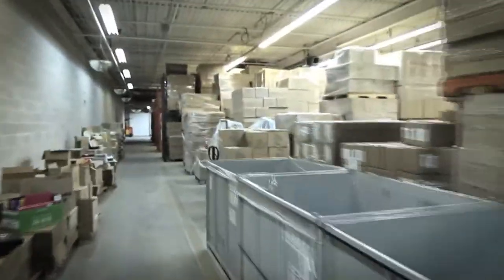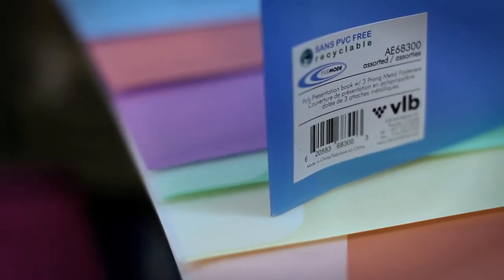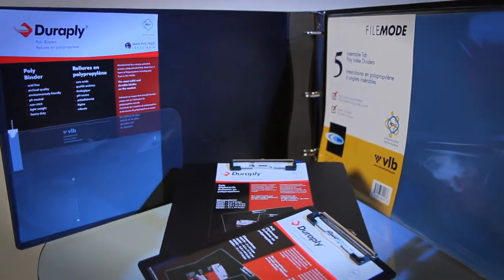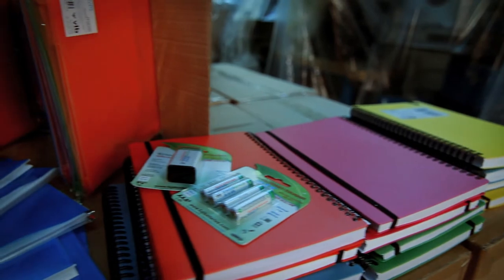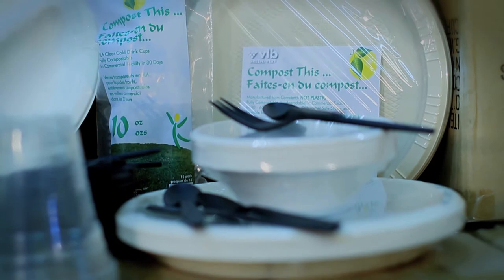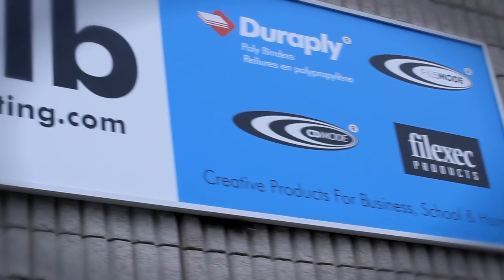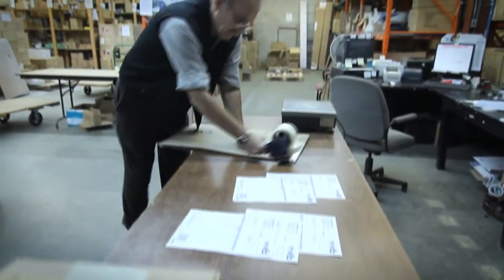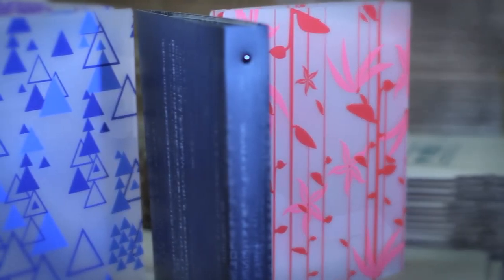FileMode Frosted Poly Envelopes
Poly envelopes have one pocket with a snap closure and one slide-in pocket.